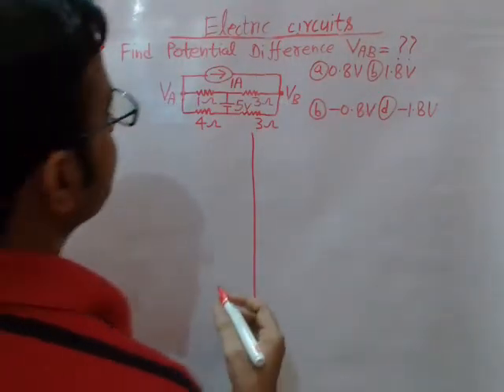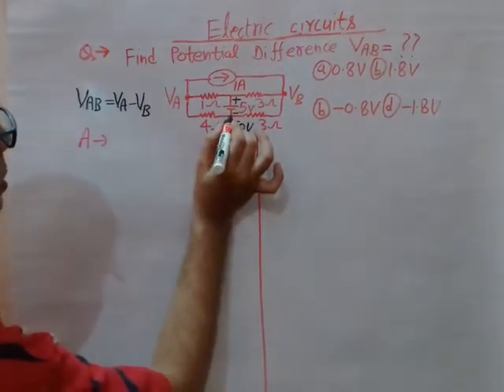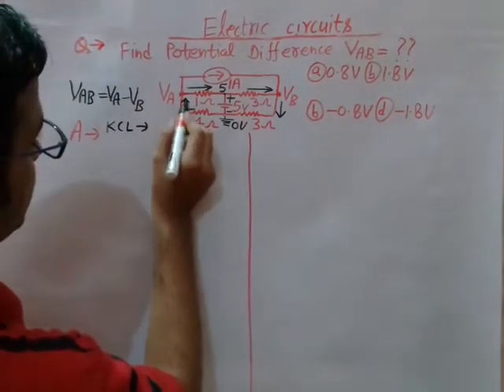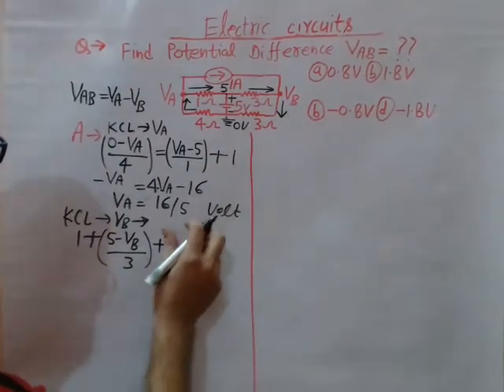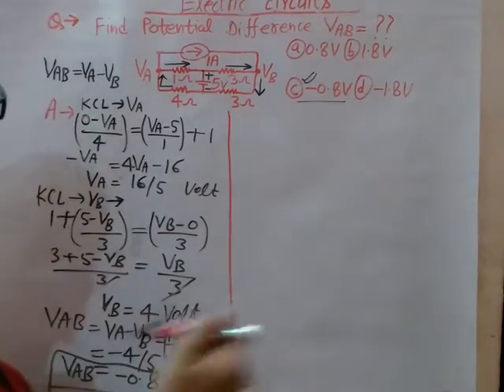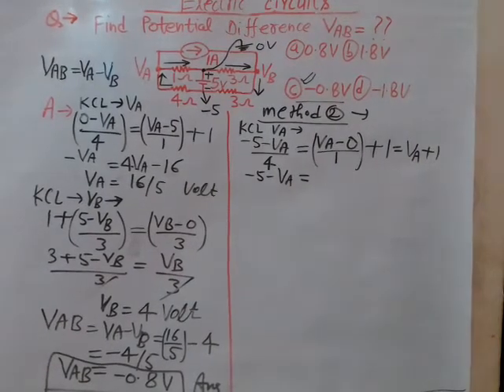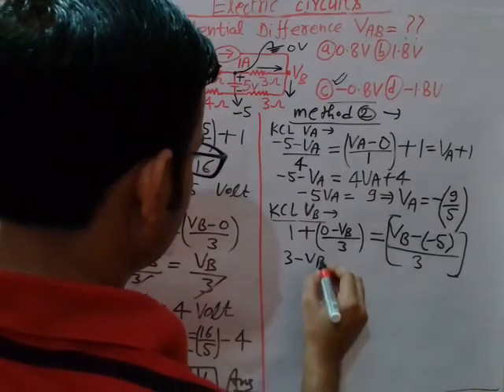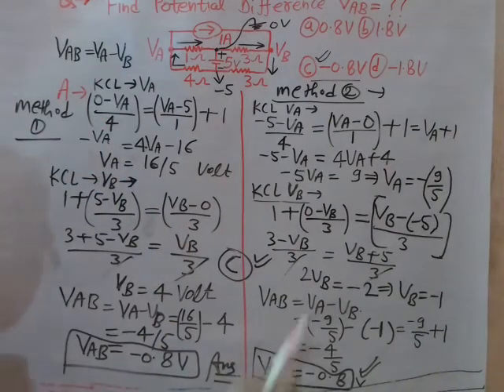L_2 KCL_KVL_Qu_IES_2016